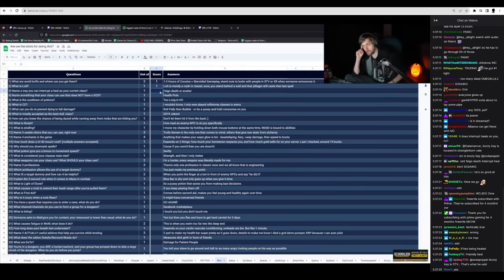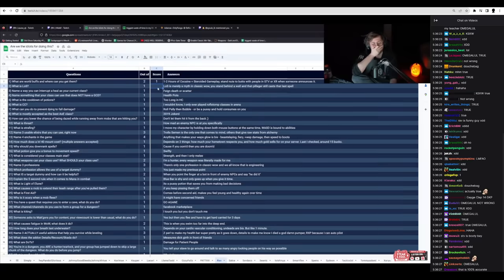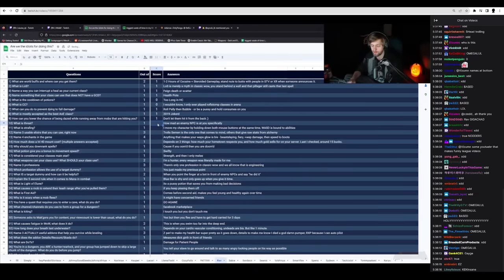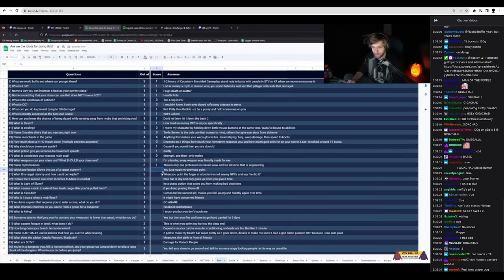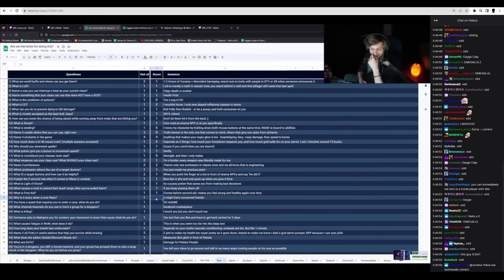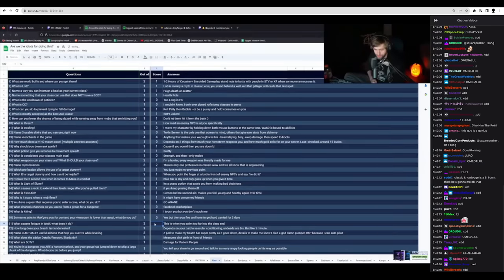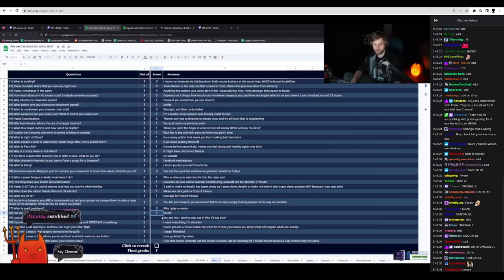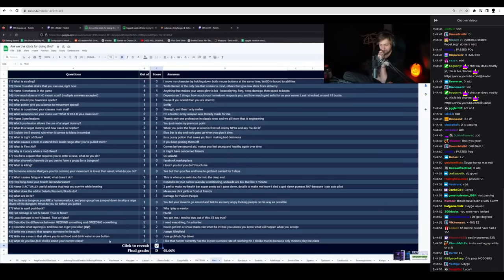Soda Cannot believe Rav's Answers to his WoW Quiz